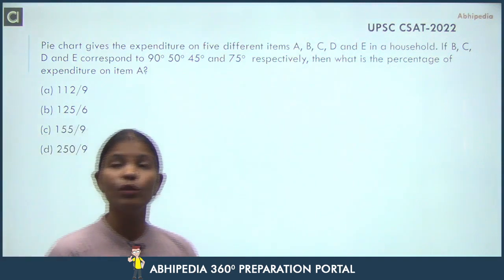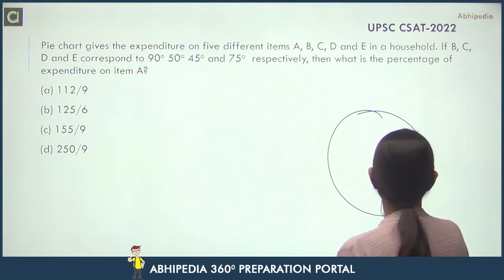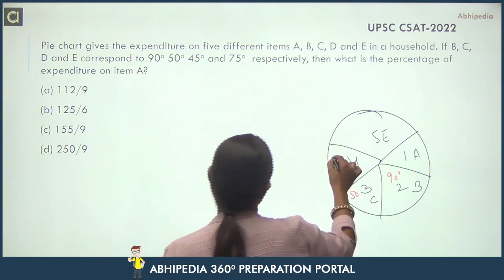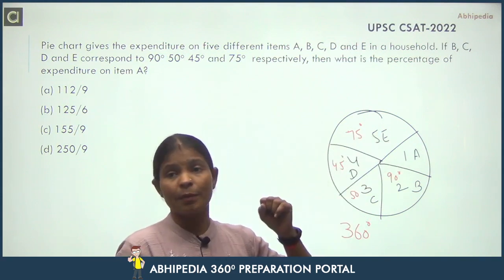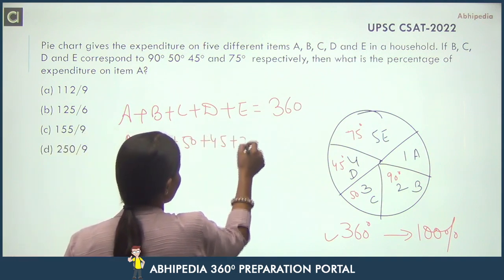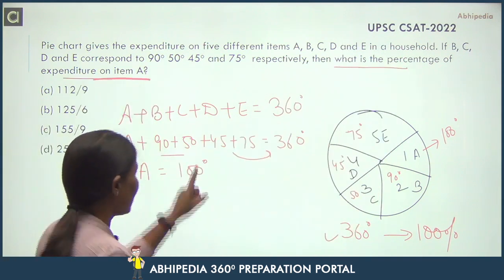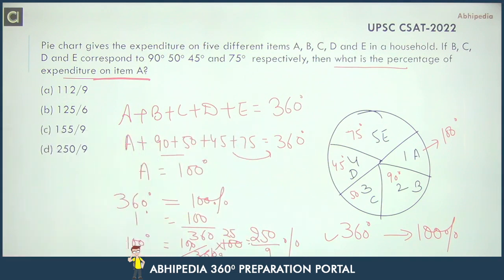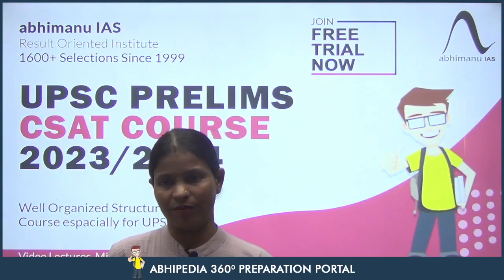UPSC CSAT 2022 I Important questions with detailed solution I Question of the day I Munesh Ma'am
Why You Should prepare for UPSC CSAT ?
What is Importance of UPSC CSAT ?
Mentorship Lecture by Munesh Ma'am .

upsc csat2022
A pie chart gives the expenditure on five different items A, B, Q D and E in a household. If B, C, D and E correspond to 90o 50o 45o and 75o respectively, then what is the percentage of expenditure on item A?